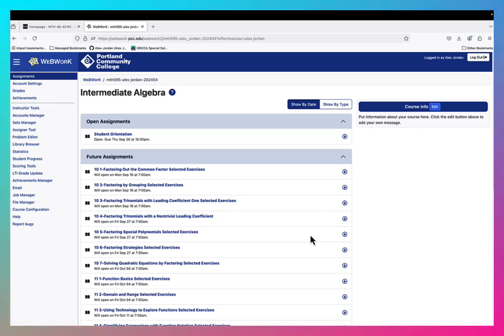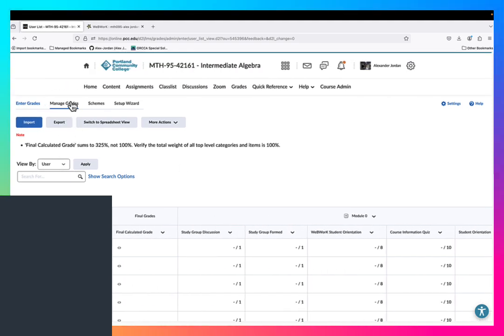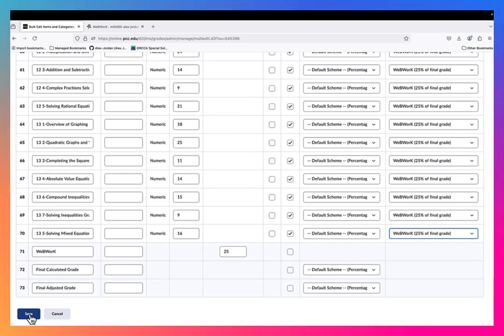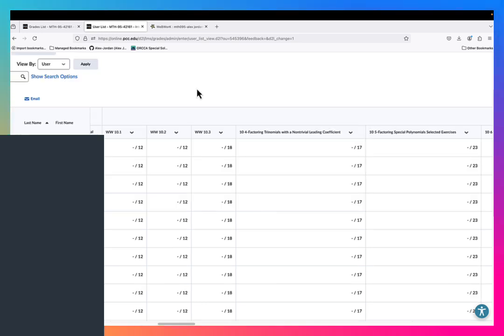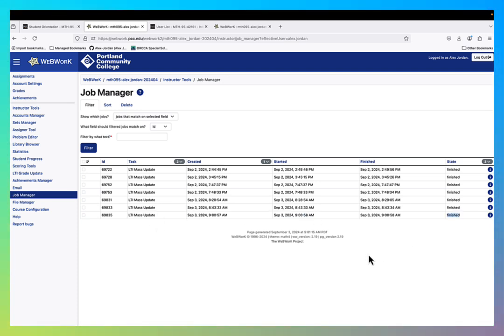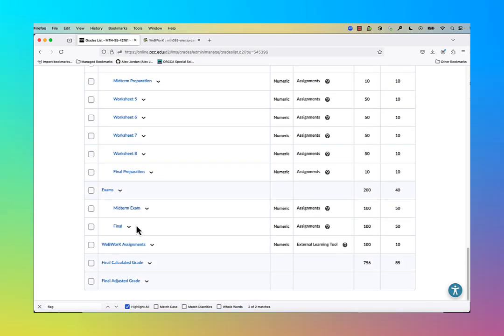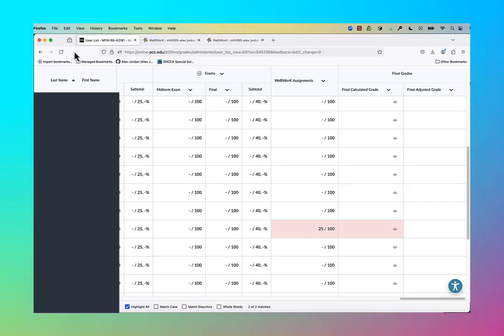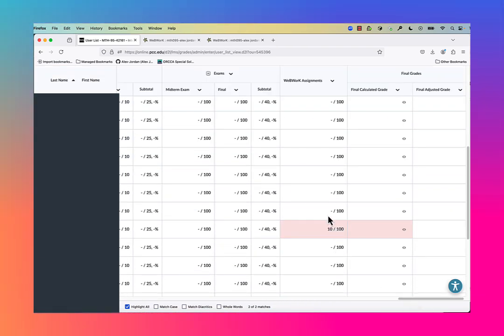Grade Passback with WeBWorK and D2L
This video walks through setting up grade passback from WeBWorK to a D2L course. Some details are specific to Portland Community College's WeBWorK and D2L instances. Also, some details only work with WeBWorK 2.19 (and perhaps beyond). The video first shows how to set up "homework" grade passback mode, and then shows how to set up "course" grade passback mode.